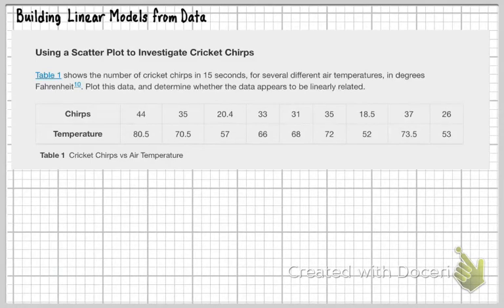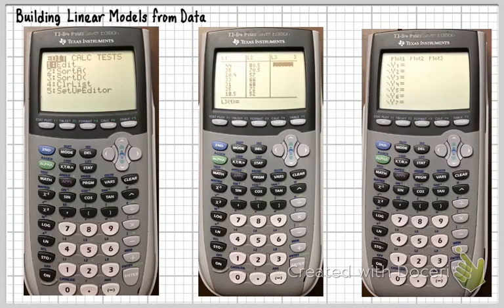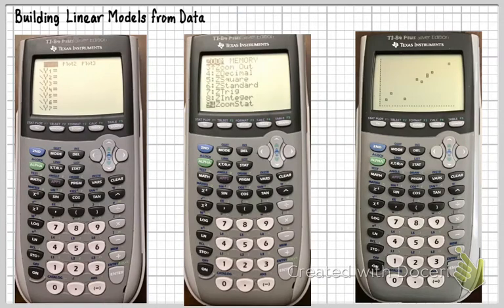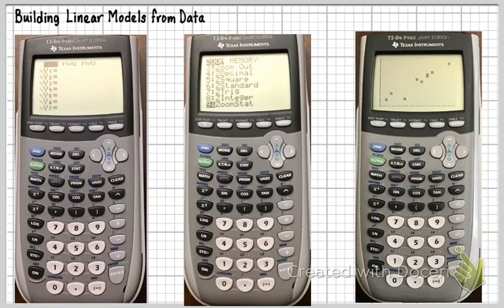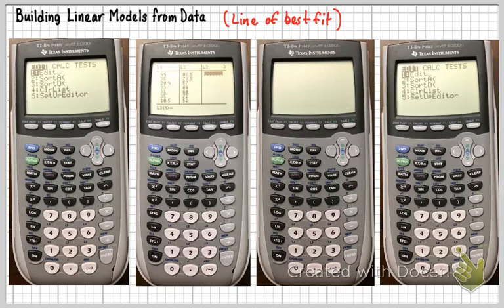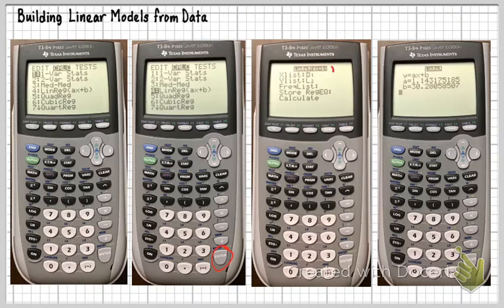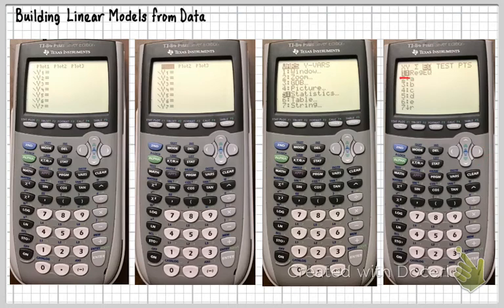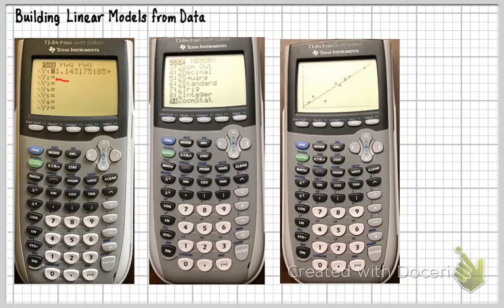MTH122W-Sec. 4.2 Building Linear Models from Data